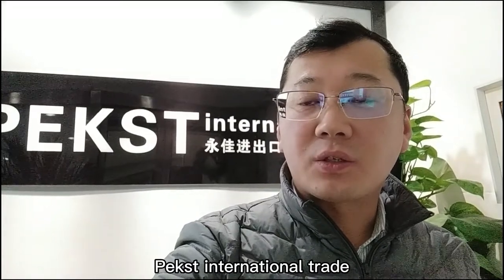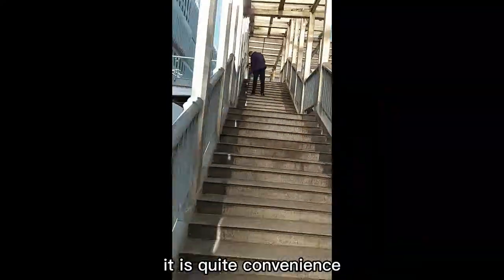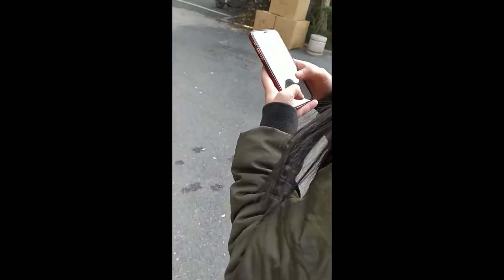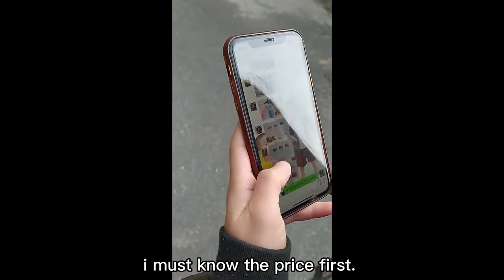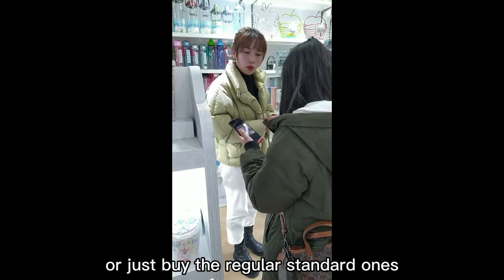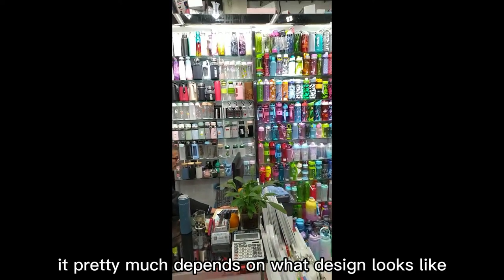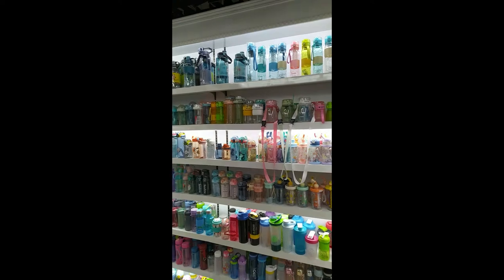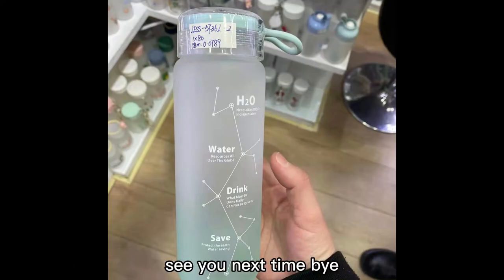Sourcing Water Bottle in Yiwu Market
Go with Pekst trading to see how an agent to help a client to find the products in Yiwu Wholesale Market. also to learn how much would cost to buy a water bottle in wholesale, How to identify the quality base on cost.